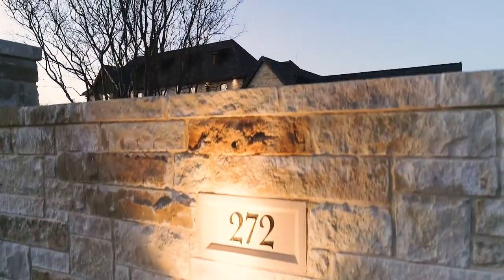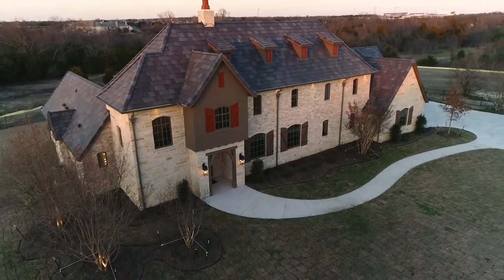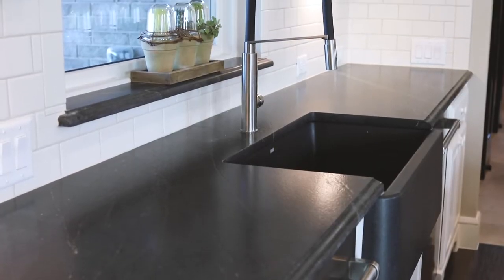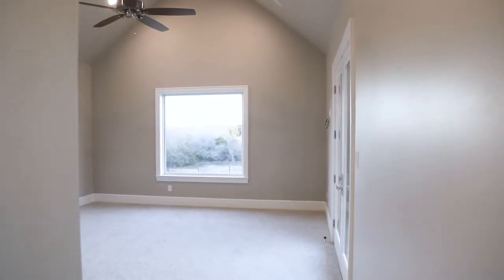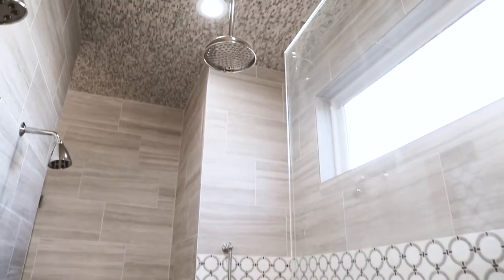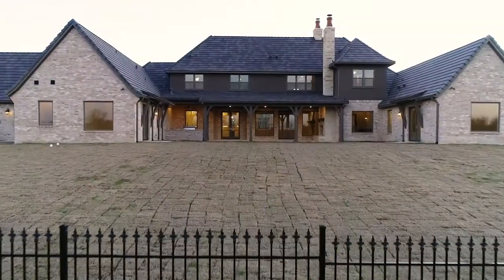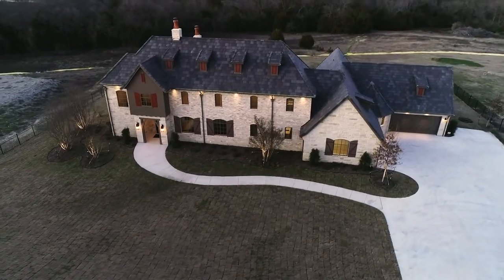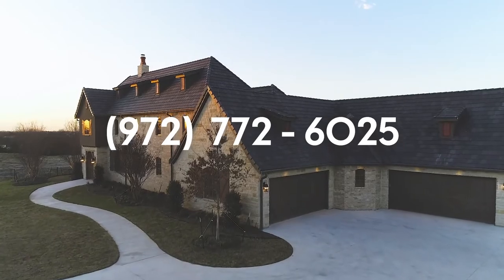272 TERRY LANE HEATH TX 75032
🌟 Luxury Listing by 🌟 Danny Perez
📍Located in Heath, Texas

Magnificent private estate nestled in the heart of Heath. Offering 5400 square feet, 5 bedrooms, 5 and a half baths! Complete with soaring ceilings, spacious open concept layout, perfect for entertaining. Chef's dream gourmet kitchen, over-sized living area, and dining! Downstairs will offer an inviting guest suite as well as a beautiful master en-suite giving access to your private outdoor living area and backyard surrounded by the most beautiful greenbelt and topography in the area! Exquisite tile roof, over-sized fireplaces, and so much more attention to detail. This luxury estate must be seen to appreciate the craftsmanship! Caprock Custom Homes is the perfect choice for your next dream home!